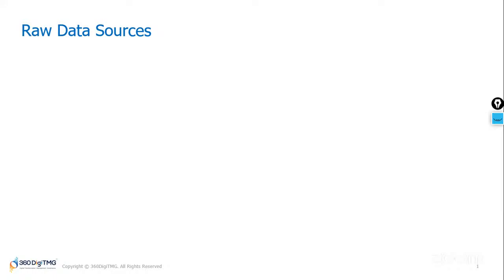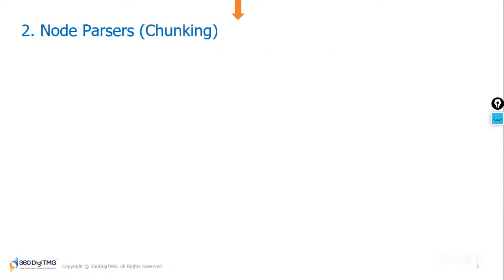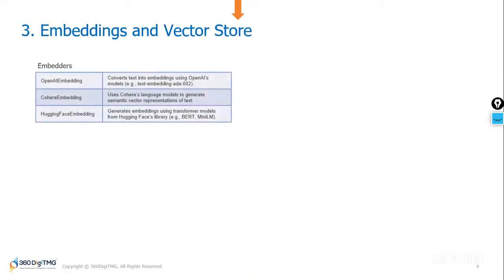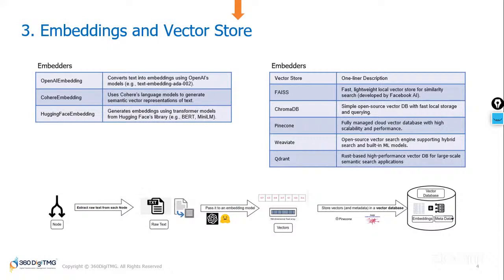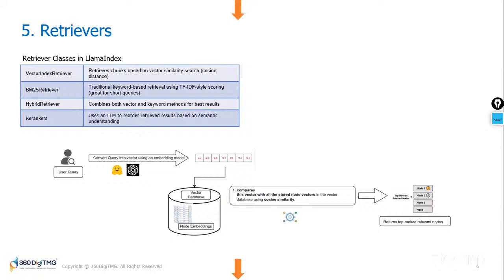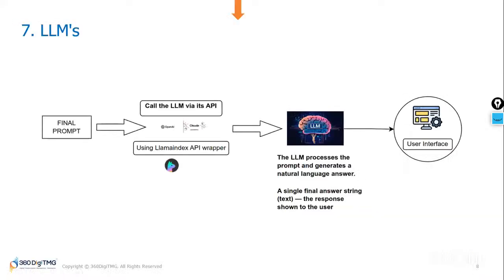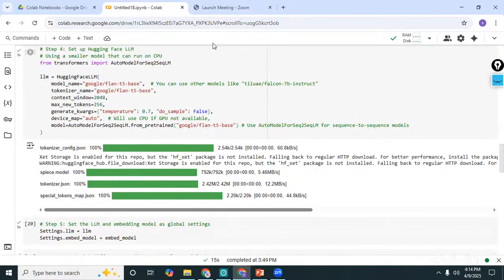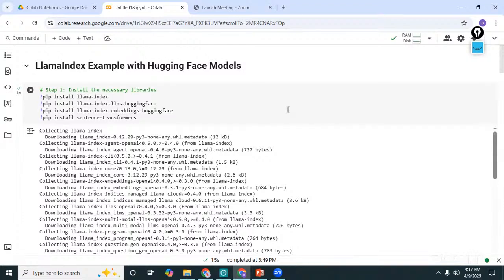Exploring Llamaindex | 360DigiTMG